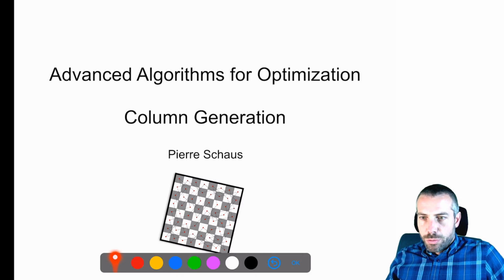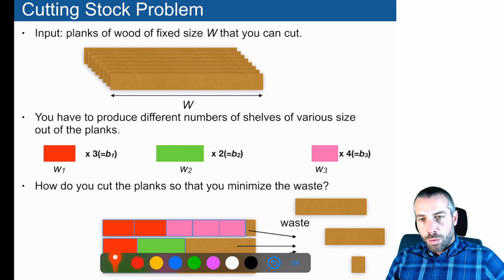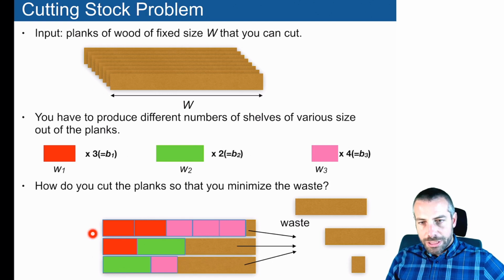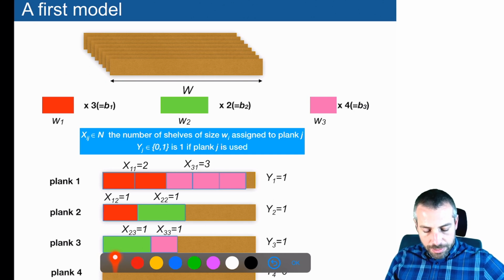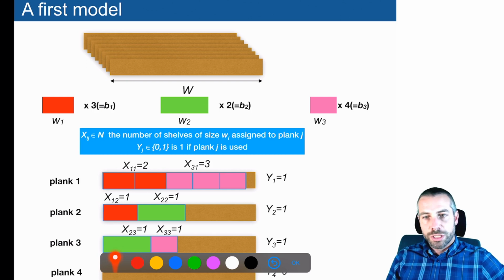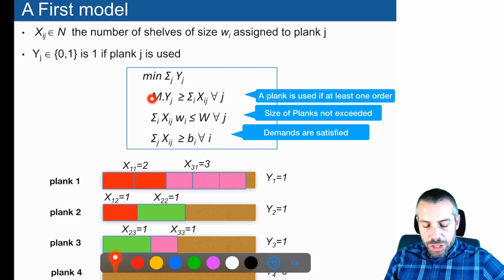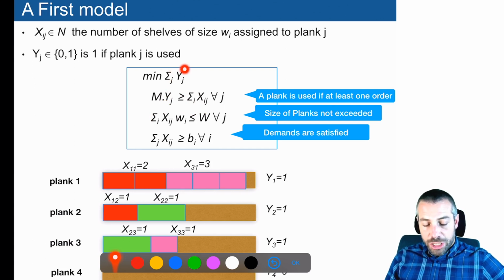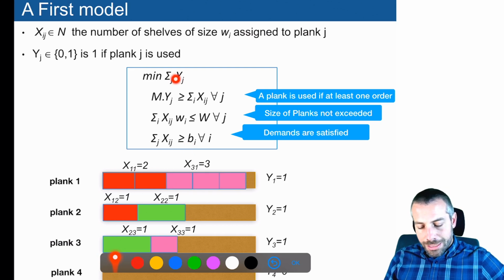lecture5 01 cutting stock first model